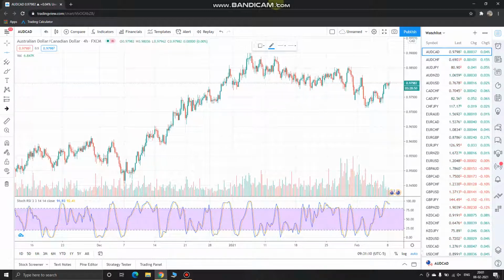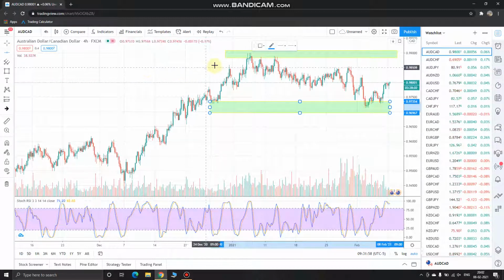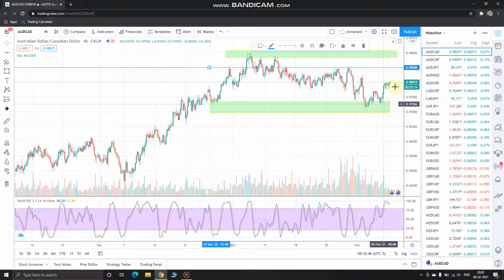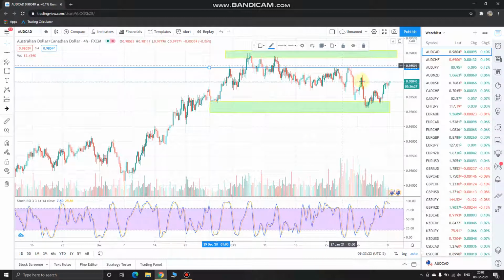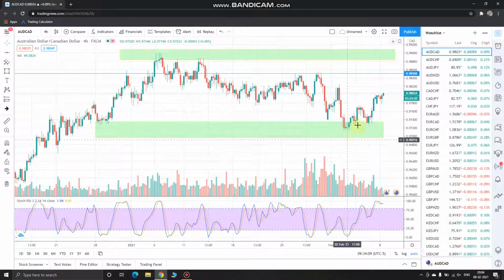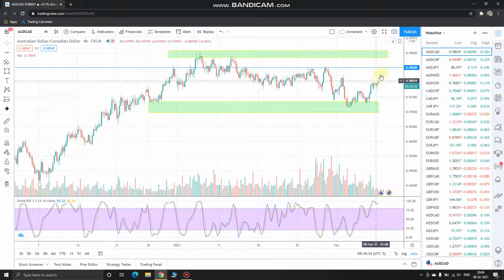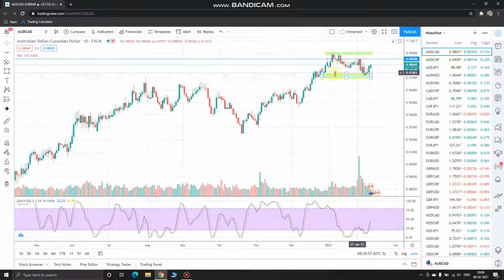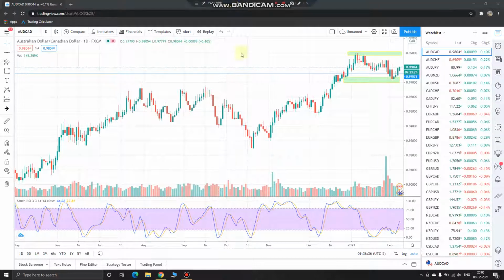AUDCAD Analysis 8th Feb 2021 | Forex Market Analysis